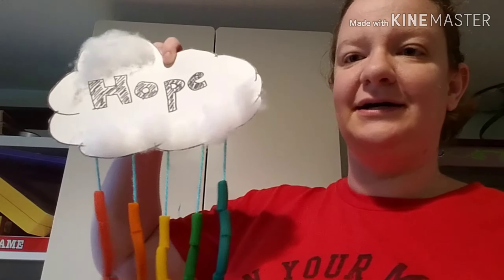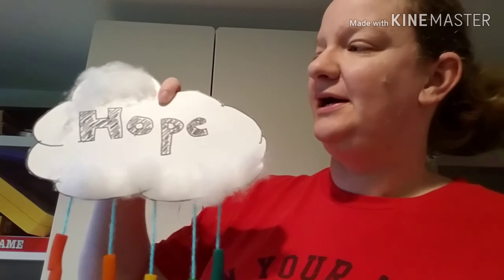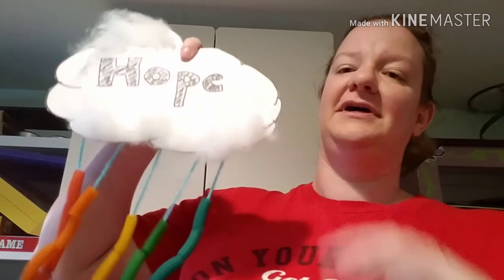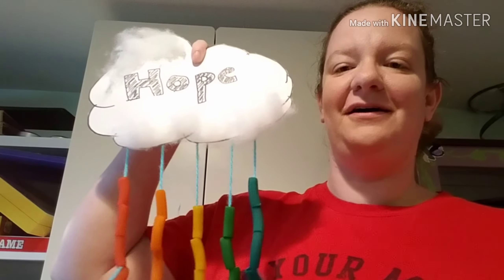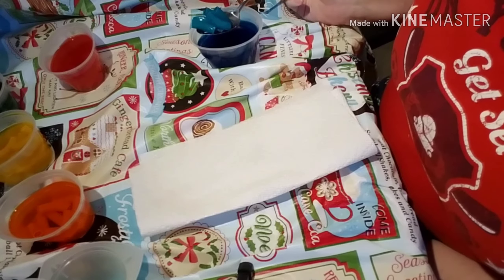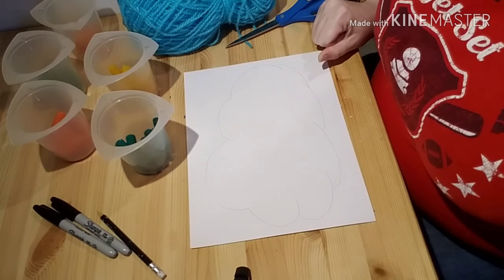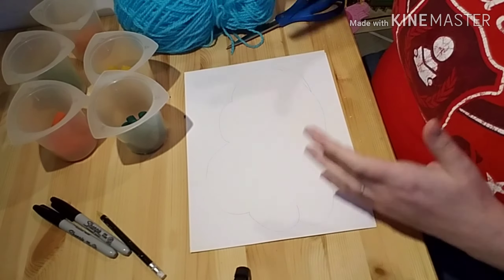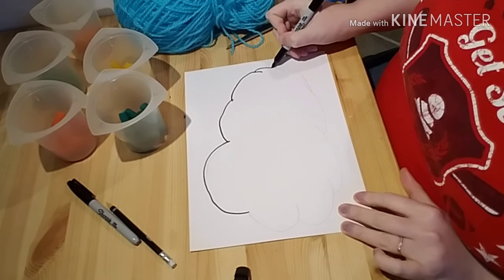Make A Colored Pasta Rainbow with Miss Liz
Liz from our Youth Services department (Hightstown) shows you how to make a rainbow using pasta, card stock or card board, an egg dying kit or food color, string or yarn, markers, scissors, glue or tape, and cotton balls.